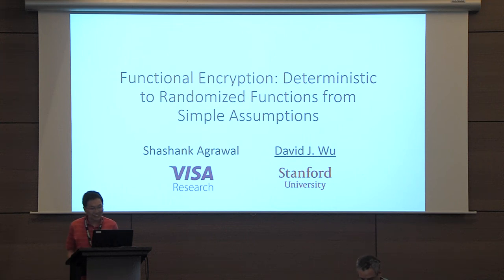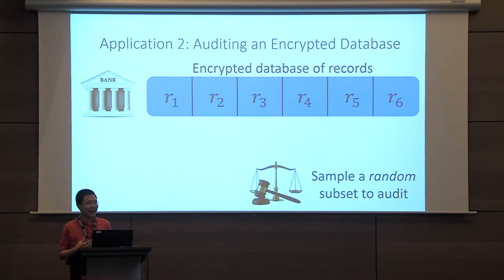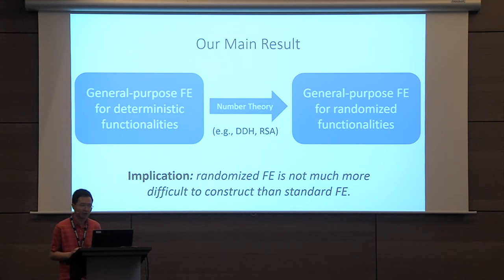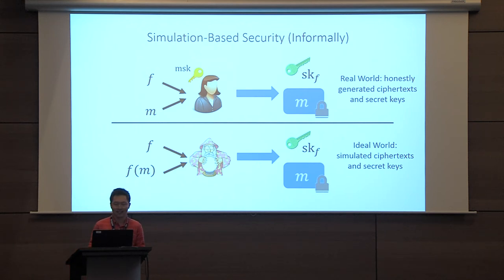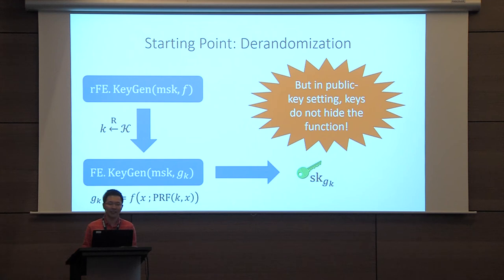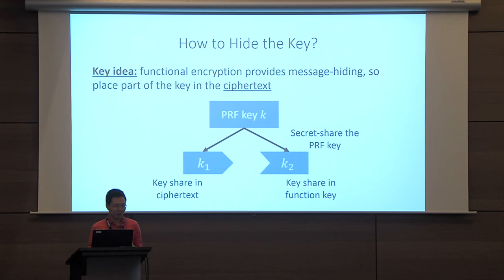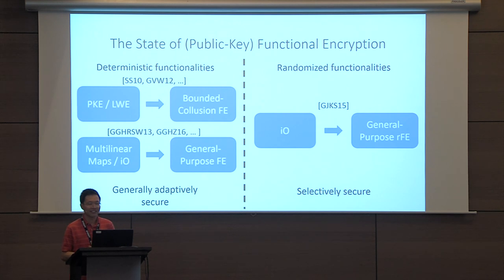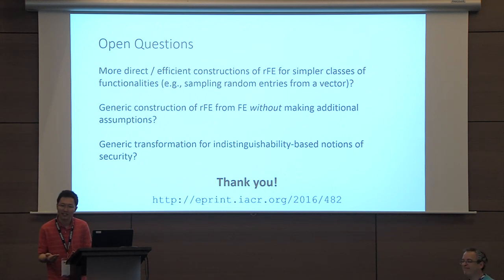Functional Encryption: Deterministic to Randomized Functions from Simple Assumptions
Paper by Shashank Agrawal and David J. Wu, presented at Eurocrypt 2017.